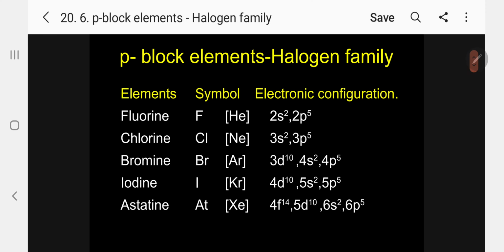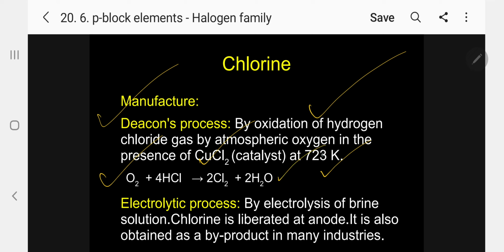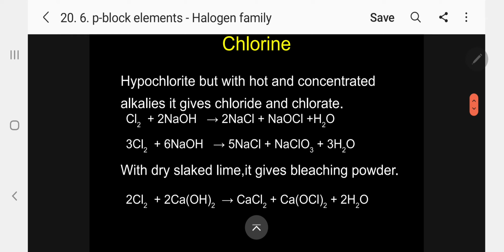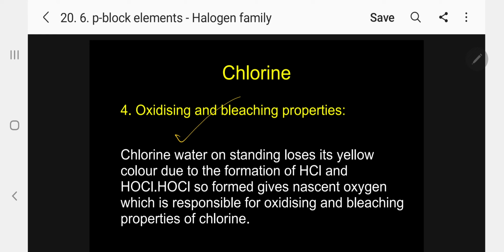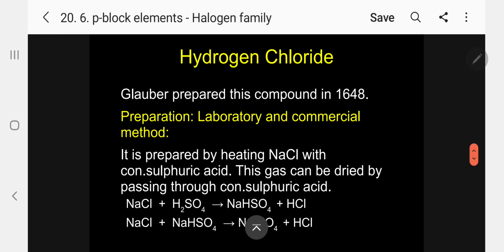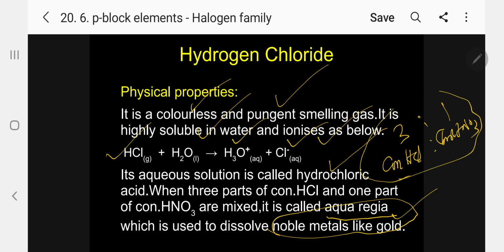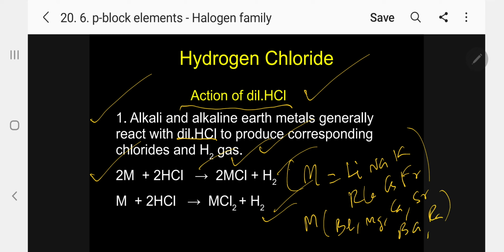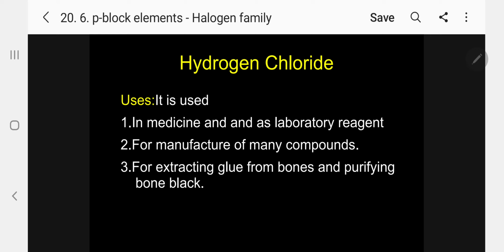20.6.-p-block elements -Halogen family